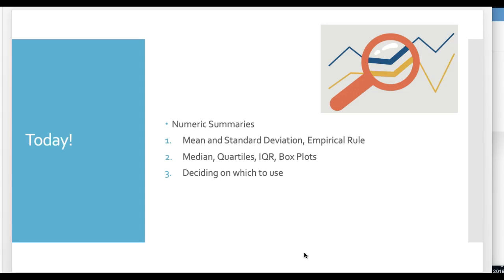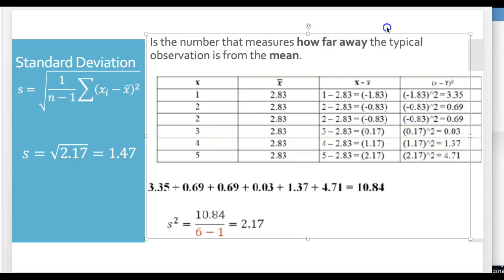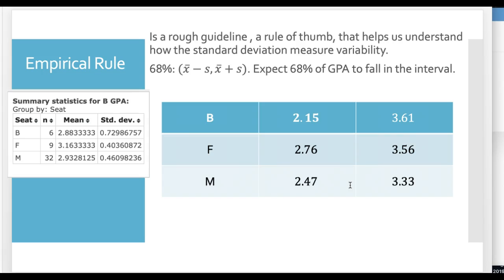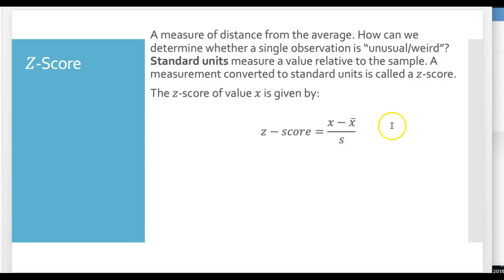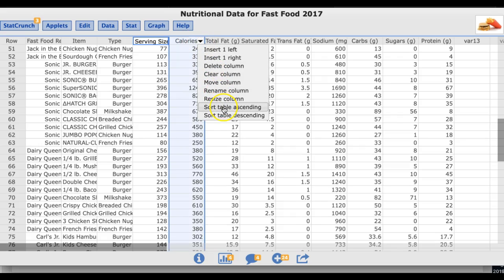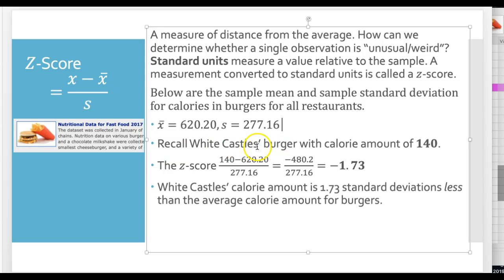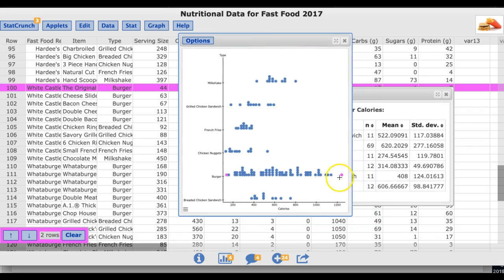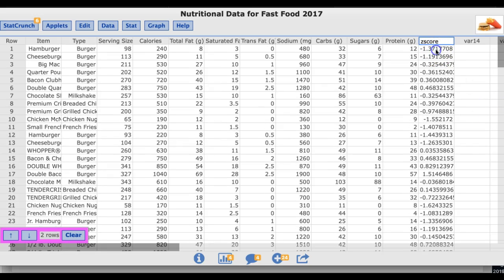Ch. 3: Numeric Summaries